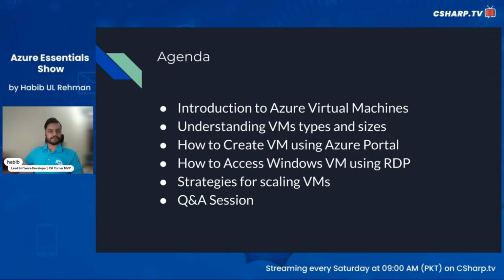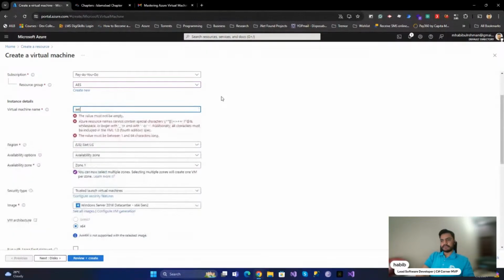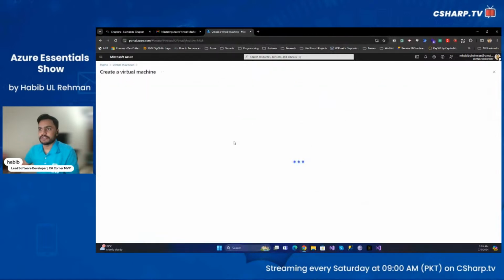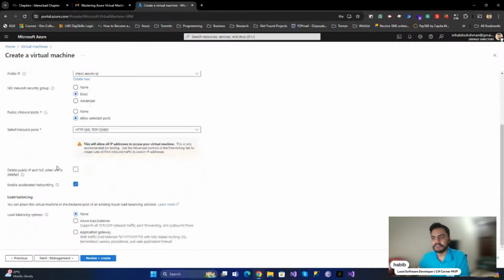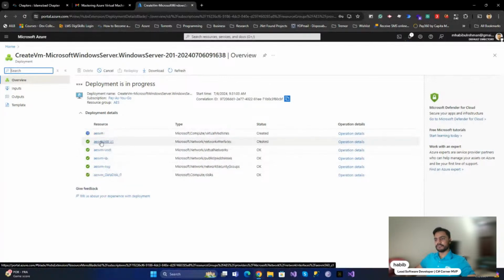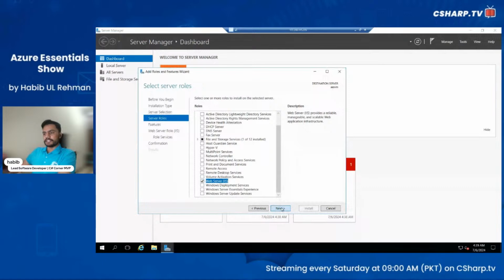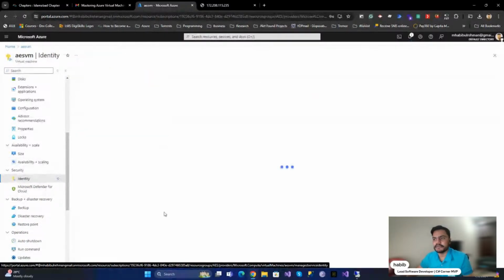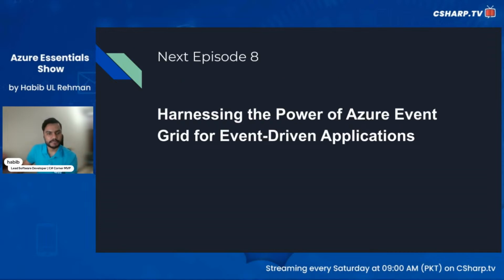Mastering Azure Virtual Machines - Azure Essentials - Ep:7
In this episode, we'll explore the features, benefits, and best practices for using Azure VMs to build, deploy, and manage scalable and secure cloud infrastructure.

During the episode, we'll cover:

Introduction to Azure Virtual Machines
Overview of Azure Virtual Machines and their key features
Understanding VM types, sizes, and use cases
Creating and Configuring Azure Virtual Machines
Step-by-step guide to creating and configuring Azure VMs
Best practices for selecting VM sizes and optimizing performance
Managing and Monitoring Azure VMs
Tools and techniques for managing VM instances, including Azure Portal, PowerShell, and CLI
Monitoring VM performance and health using Azure Monitor and Log Analytics
Scaling and High Availability
Strategies for scaling VMs to handle varying workloads
Ensuring high availability with VM scale sets, availability sets, and fault domains
Implementing backup and restore strategies for Azure VMs
Configuring disaster recovery solutions using Azure Site Recovery
Case studies showcasing successful implementations of Azure VMs across various industries
Practical examples and lessons learned from real-world scenarios
Q&A and Interactive Session
Open floor for questions and discussions
Troubleshooting common issues and sharing insights
Information on upcoming episodes in the Azure Essentials Series
How to access recording and additional resources